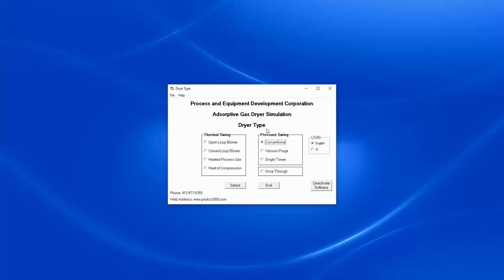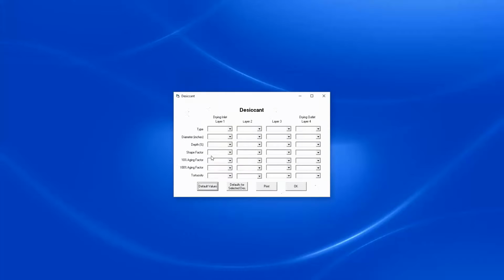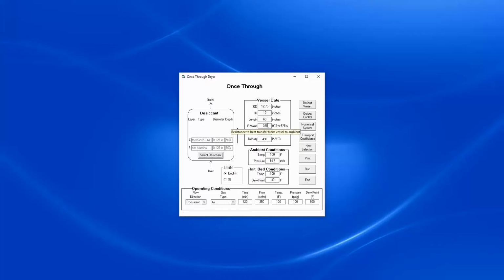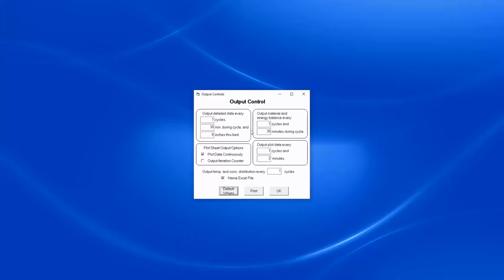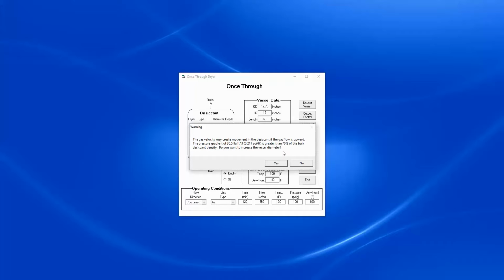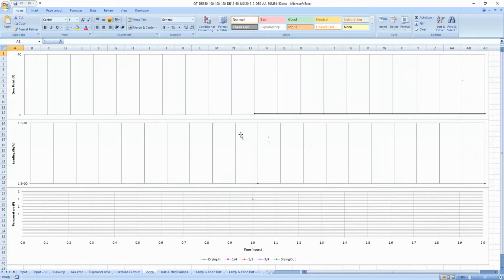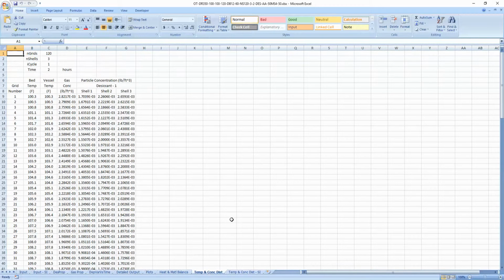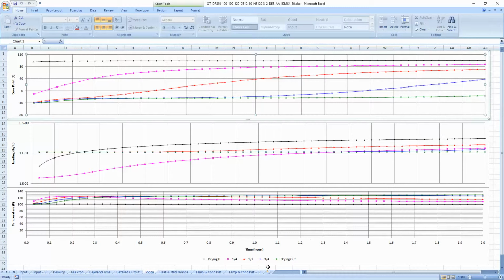Pedco Adsorptive Gas Dryer Simulation Software Overview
PEDCO's Adsorptive Gas-Dryer Simulation software predicts the performance of adsorptive desiccant dryers.  The Desiccant Dryer Engineer specifies the dryer type, dryer geometry, desiccant type, operating conditions, and ambient conditions. The program simulates the dryer performance by solving the transient conservation equations of mass, energy, and momentum for the specified system.  Output includes dew point, desiccant loading, temperature, etc. as a function of time and bed position.  PEDCO's Adsorptive Gas-Dryer Simulation is intended for:
• manufacturers of desiccant and desiccant dryers
• engineering companies specifying and evaluating desiccant dryers
• compressed air system auditors optimizing performance of desiccant dryers
• end users comparing, evaluating, and selecting desiccant dryers
• system engineers using desiccant dryers as an integral part of the system
• service personnel troubleshooting desiccant dryer performance, etc.